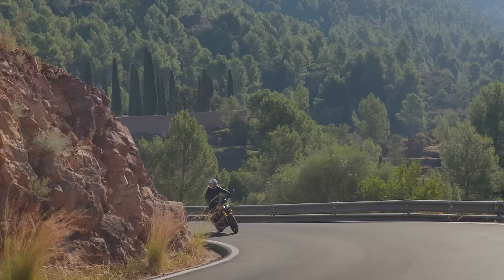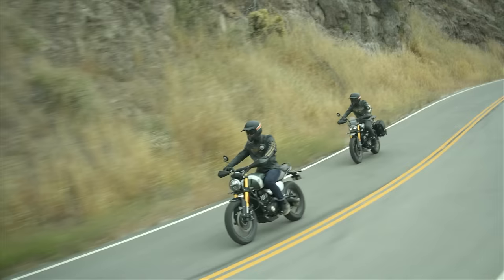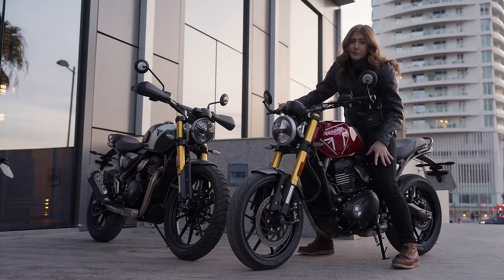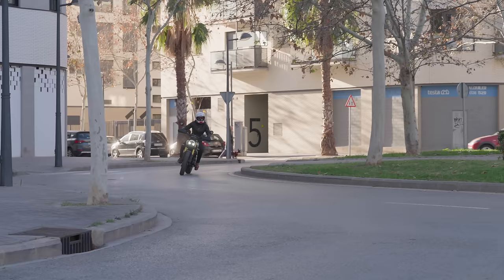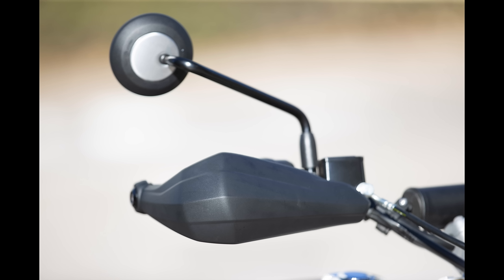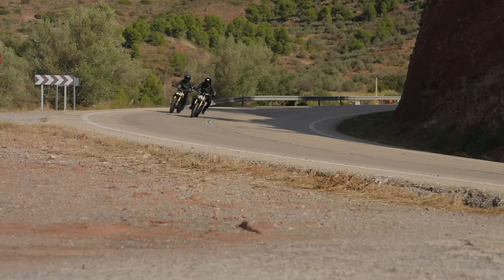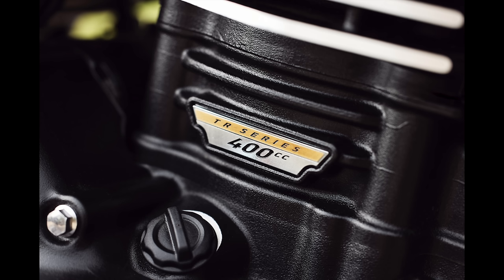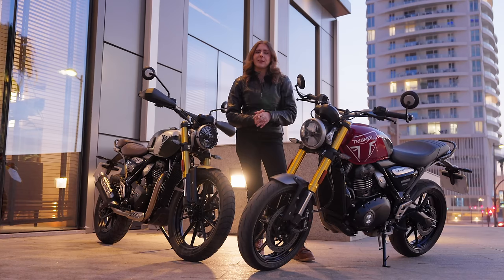Triumph Speed 400 vs Triumph Scrambler 400 X - ridden & rated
Triumph motorcycles recently sent Bry on a trip over to Valencia in Spain to ride the brand new Triumph Speed 400 and Triumph Scrambler 400 X. In this video Bry will give her first impressions on both of these bike and at the end of the video she will tell you which one she likes the best.

We also have a second YouTube channel for workshop video logs and additional video content - @TheClassicMotorcycleChannel2

// CHANNEL PARTNERS
- Alex Rollings - director and producer for the channel.

- Bry Martin for taking the time to go out and ride the bikes for us in Spain.
- Triumph for sending Bry over to Spain to test these bikes.
- Alex Rollings for producing the video.

// IMAGE CREDITS
- Triumph tank - John Shepherd - no changes